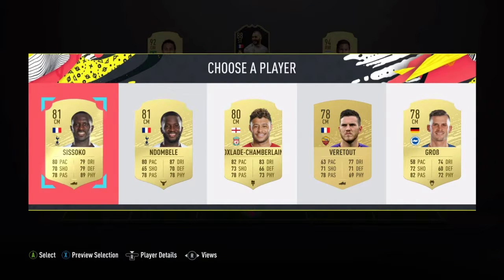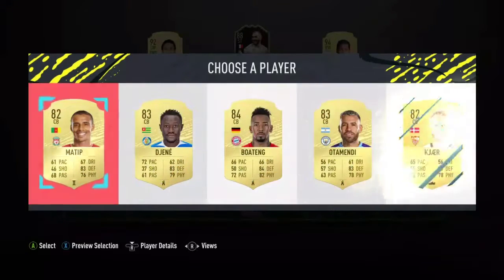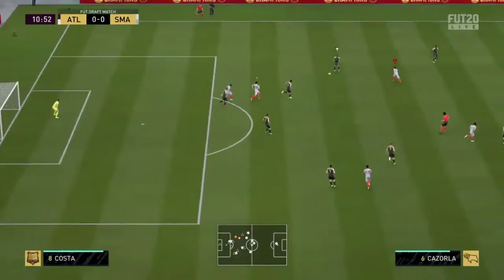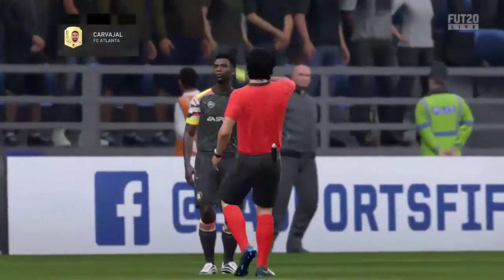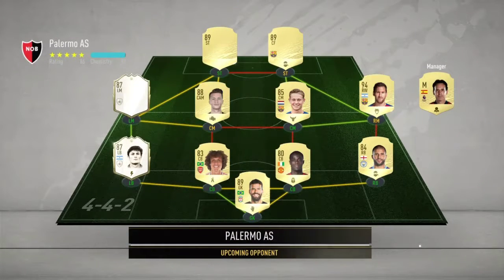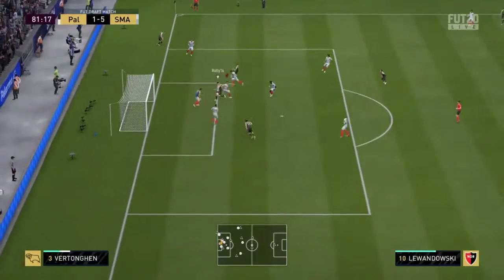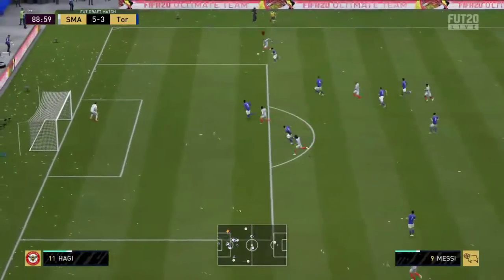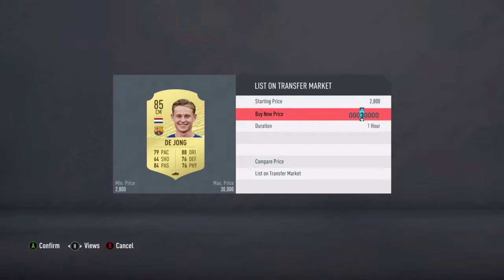I WON MY FIRST EVER DRAFT IN FIFA 20 AND I GOT FIRE PULLS